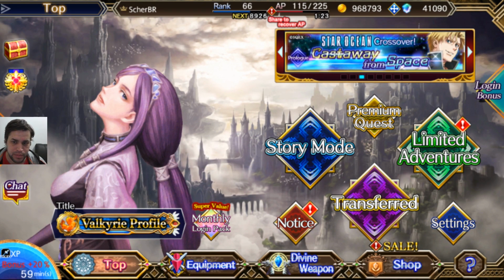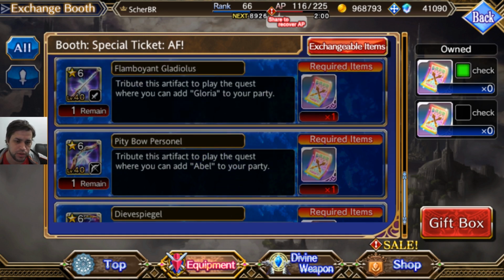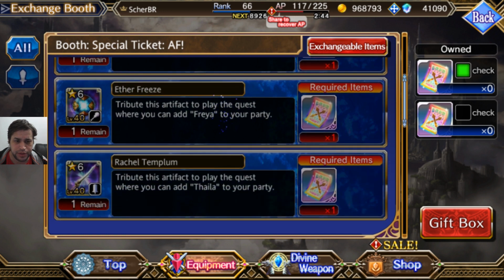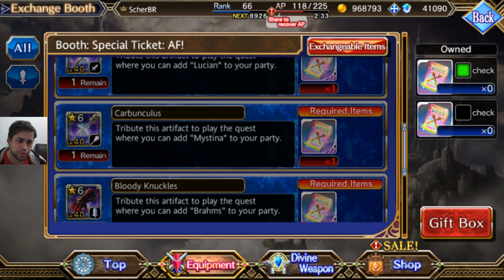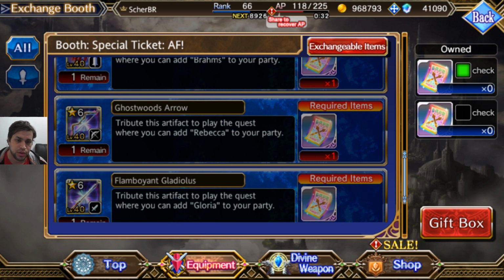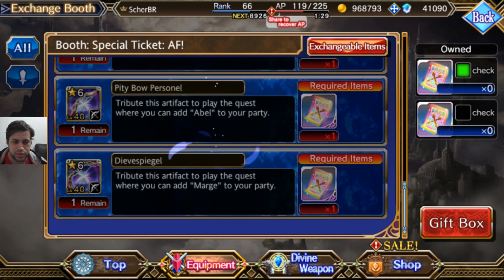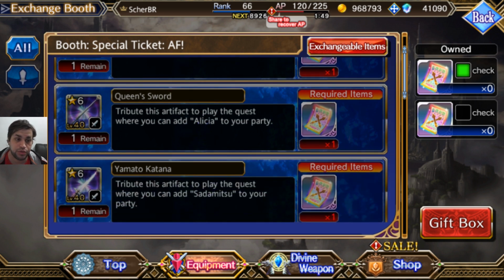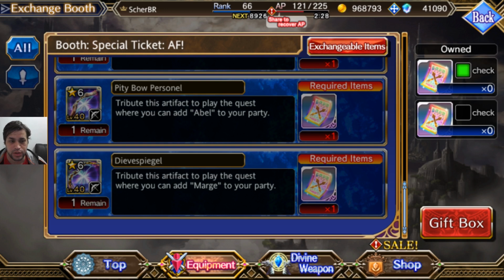Valkyrie Anatomia: What AF to choose with your 100th Day Ticket?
*Important: Arngrim does not show on the selection screen because I chose him before starting this video (I had to re-record the video because of audio problems).